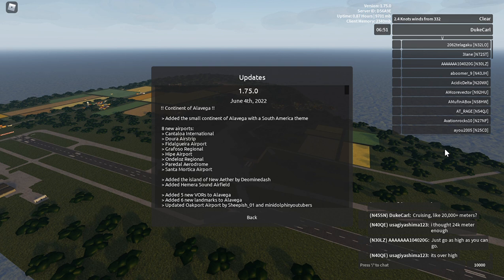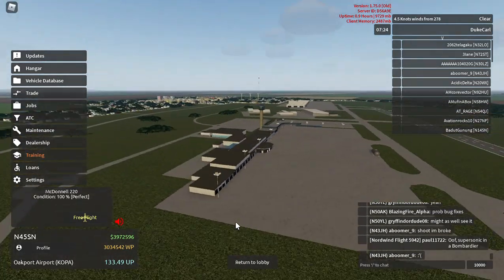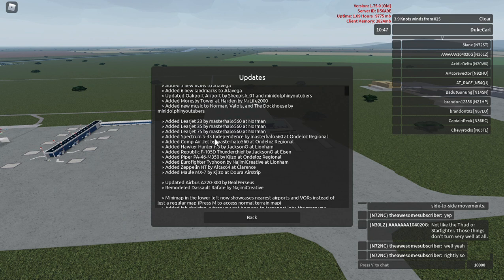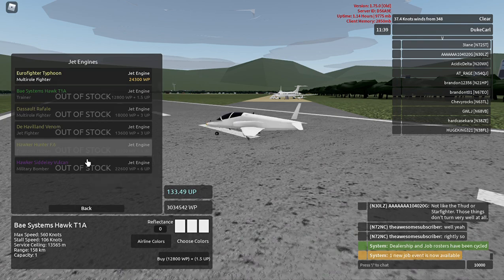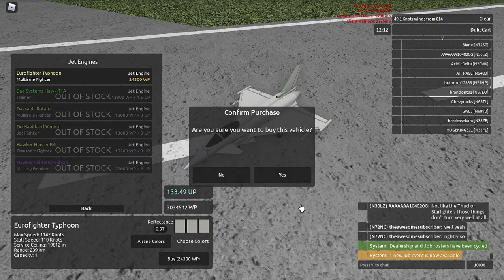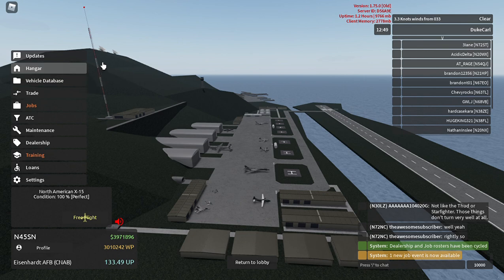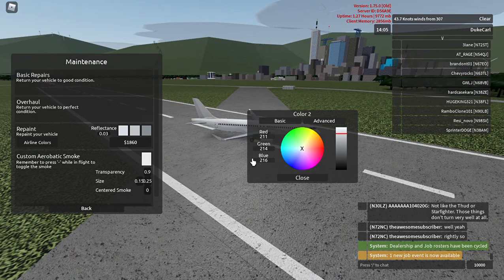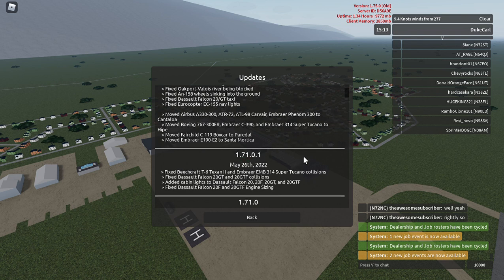Aeronautica (Roblox) - 1.75.0 Update Review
A new continent, Alavega, has risen south-west of Avalon. With it comes new content! Includes my voice.
A look of some of the new and remodeled aircraft in the game, followed by a renamed laker.
Aeronautica is a revival of the original Wingz World V by Nahr Nahrstein. Recorded in the game's older version 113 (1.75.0, they skipped 3 numbers), concurrent with later patch 1.75.0.1.